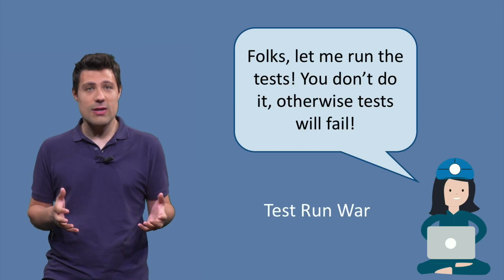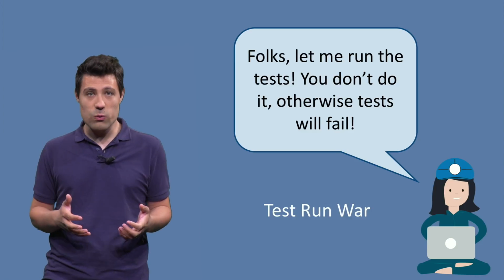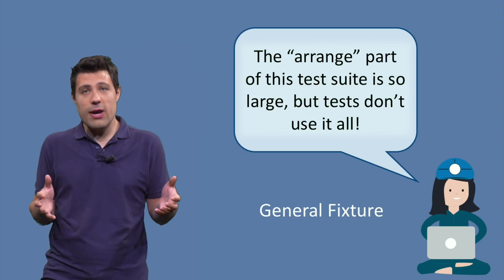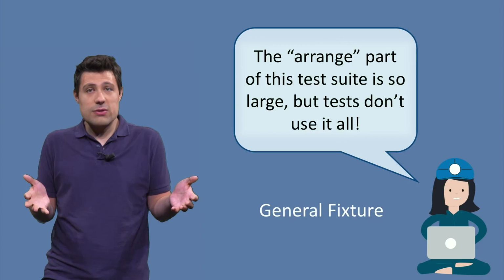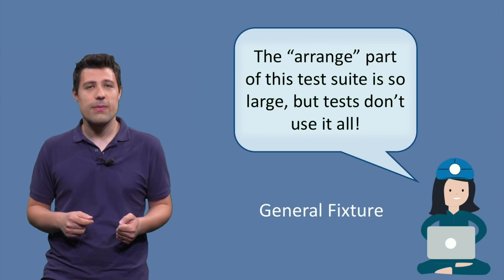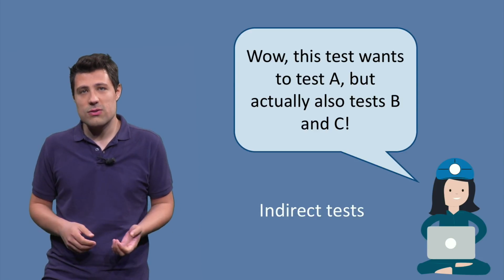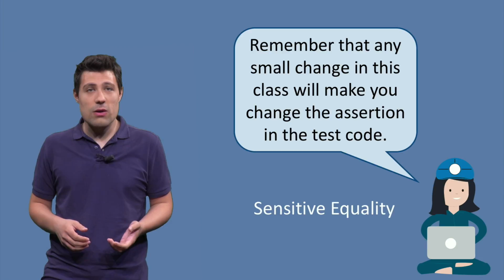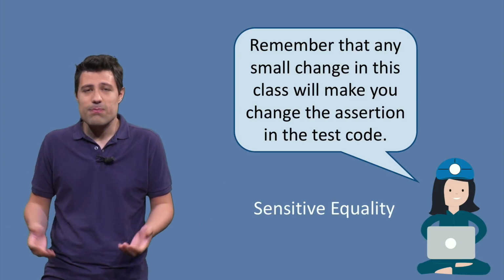ST1x_2018_Week_5_04_Smells_2-video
This educational video is part of the course Automated Software Testing: Unit Testing, Coverage Criteria and Design for Testability available for free via http:/ ©️ TU Delft, released under a CC BY NC SA license